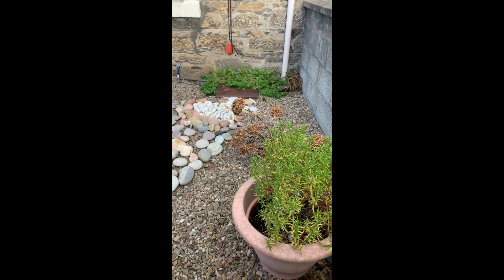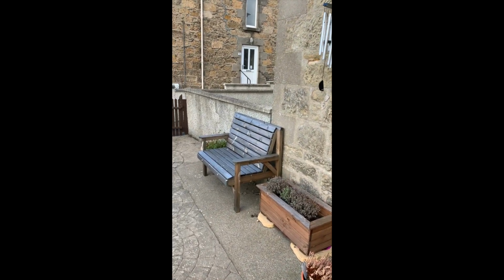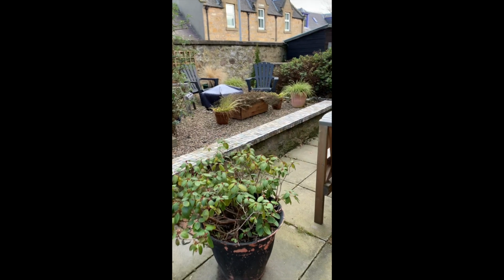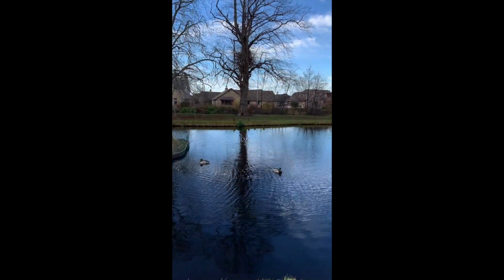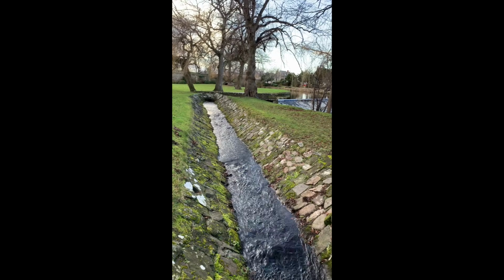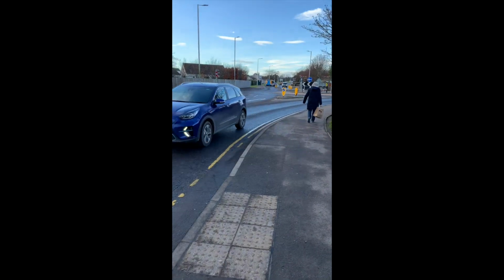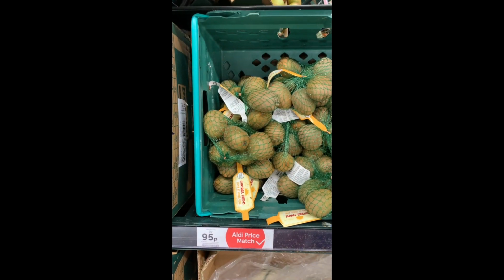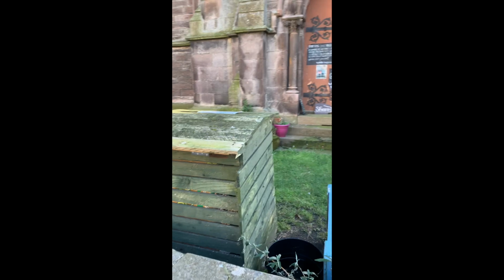Meet Scotland with Nan Moore: Video 1